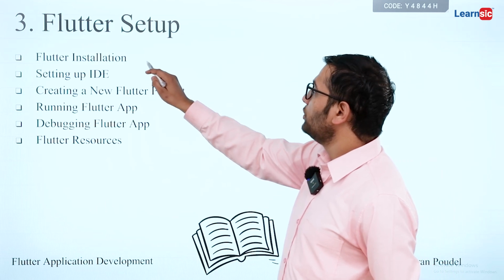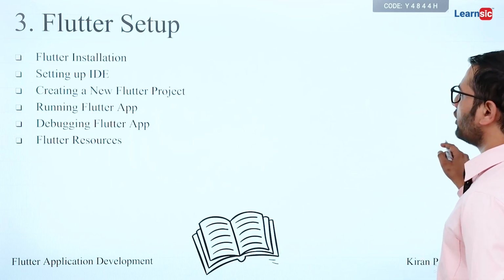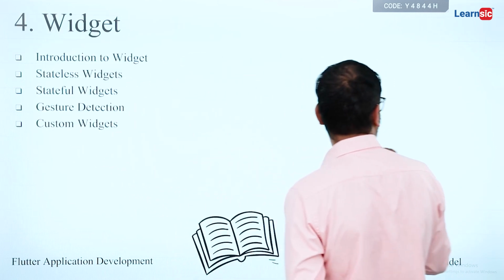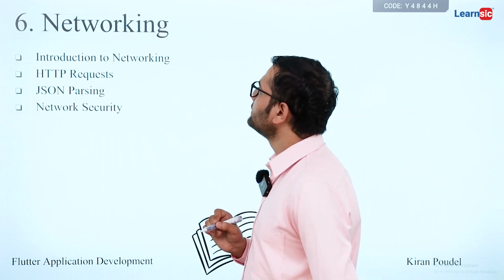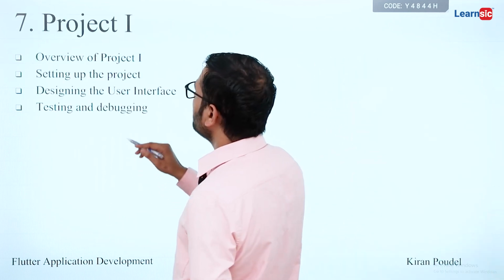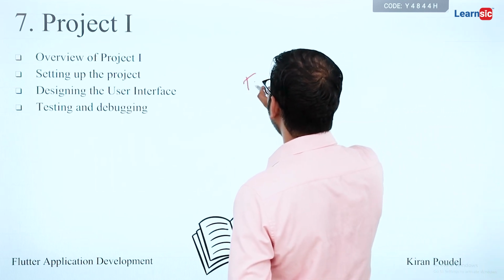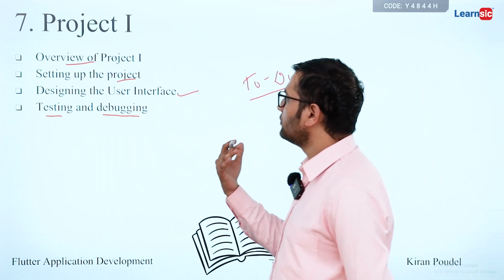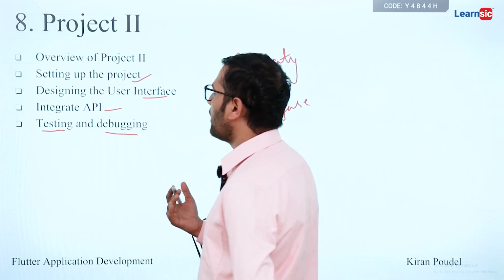Flutter Mobile App Development | Learnsic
Ready to become a Flutter mobile app developer? Look no further! Our in-depth Learnsic "Mastering Flutter Mobile App Development" course is here to guide you.

Strategies & Techniques
Instructor-Led Examples
Detailed Explanations
Repeat Exams & Exercises
Mock Test
Study Resources
Weekly Live Sessions
Review & Feedback
Topic-Specific Quizzes
Recorded Classes
Industry-Experienced Faculty

After completing the Flutter App Development Course, it's time to kickstart your app development journey!

Good luck with your studies, and let's dive into the fascinating world of wave motion together!